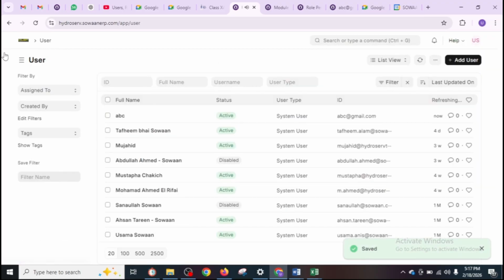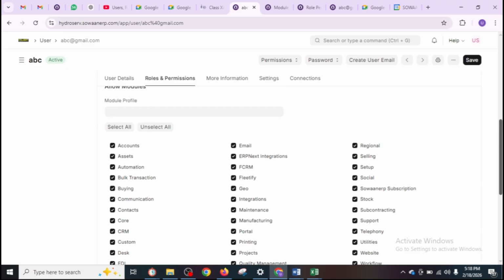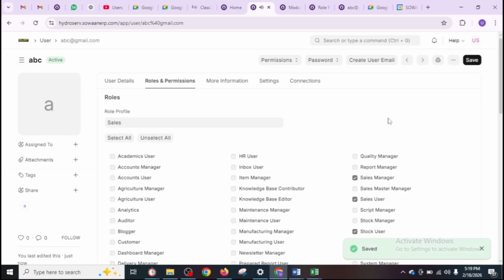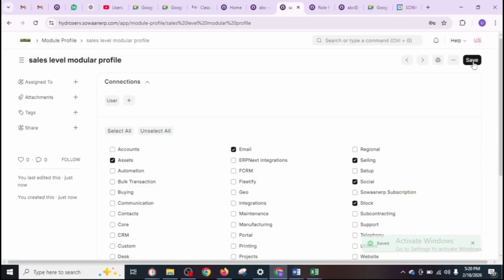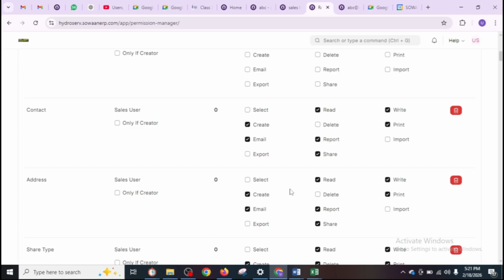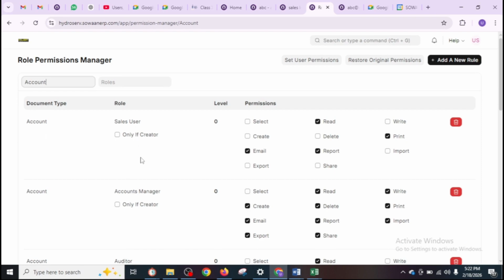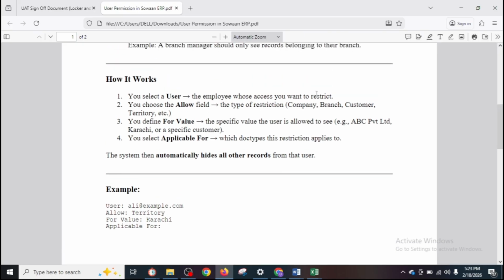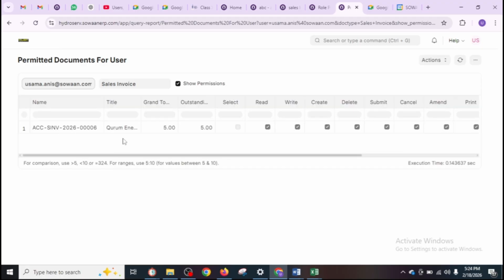User and User permission in SowaanERP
In this video, we explain User and User Permissions in SowaanERP in a simple and practical way. You will learn how to create users, assign roles, and control access to different modules based on responsibilities.

This tutorial covers:
How to create new users
Role-based access control (Admin, Manager, Employee, etc.)
Read, Write, and Delete permission settings
Best practices for secure user management

By the end of this video, you will clearly understand how to manage users efficiently, protect sensitive data, and ensure the right access for the right people in SowaanERP.

🔒 Perfect for ERP administrators, accountants, and system managers
📌 Easy to follow, step-by-step explanation